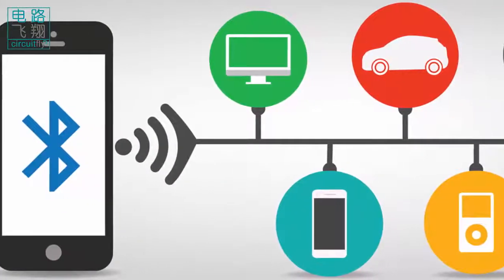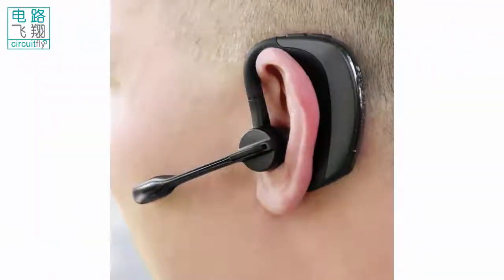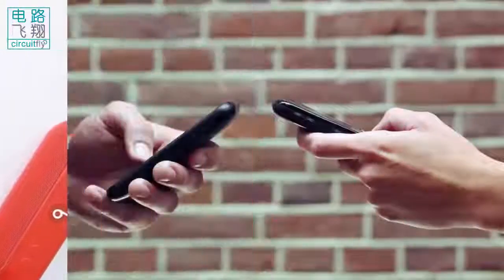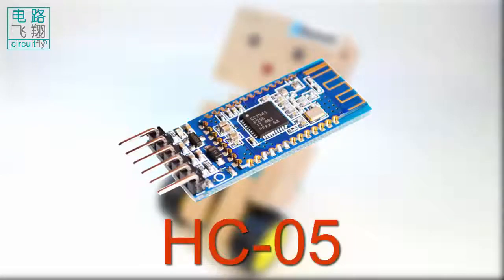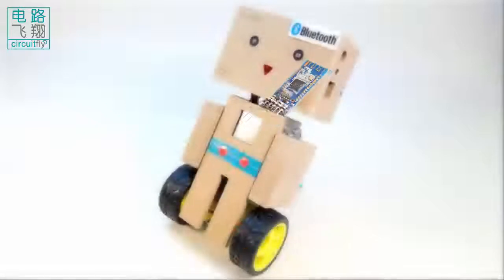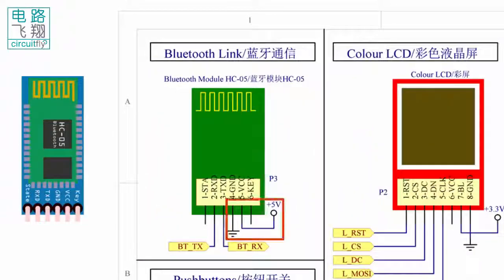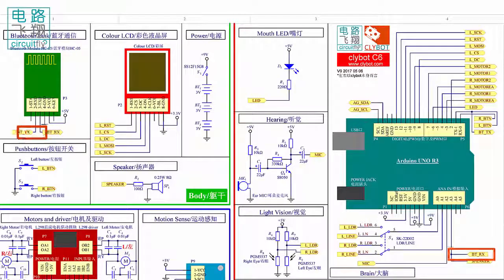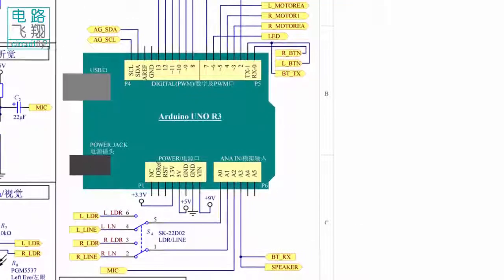C6 2 15B Bluetooth modules -clybot C6自平衡寻线机器人Self-balancing line following robot